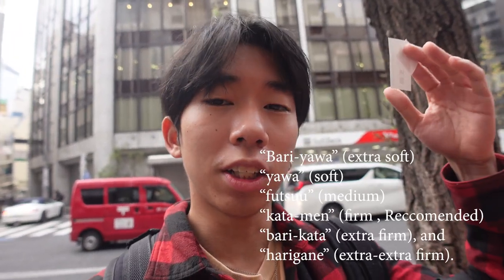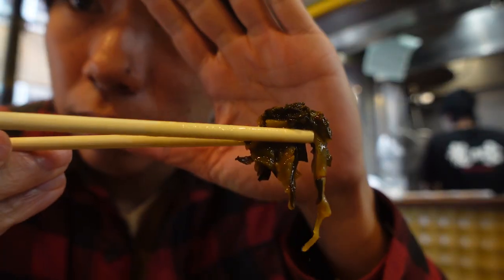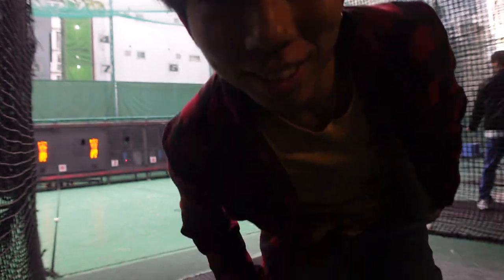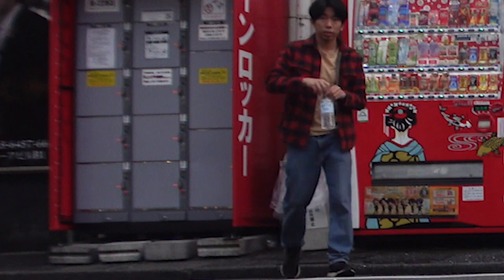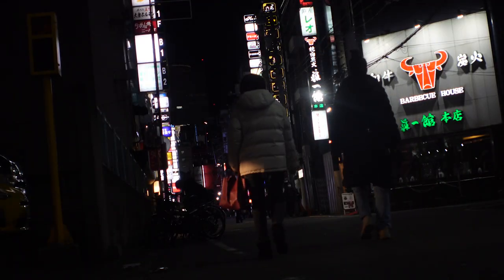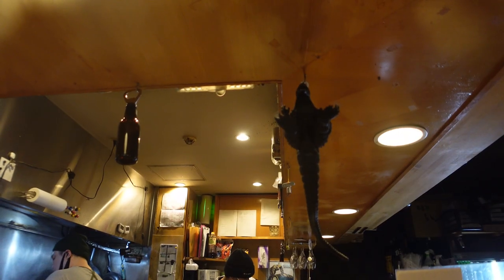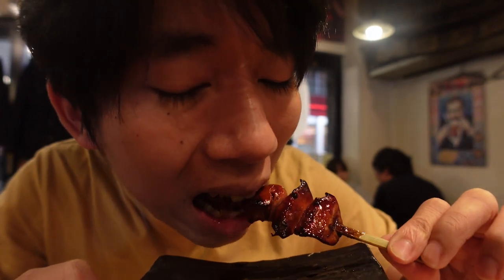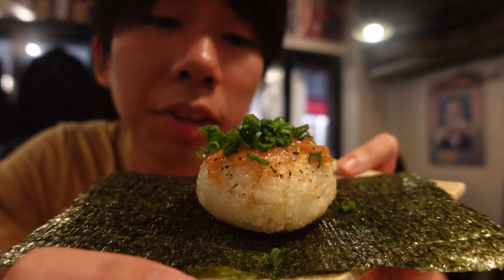EP 5 - Exploring Shinjuku: From Hitting Home Runs at the Batting Cage to Soaking in an Onsen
Join us on a thrilling adventure as we explore the bustling city of Shinjuku and visit one of its most popular attractions – the batting cage! Watch as we step up to the plate and take our swings in this high-energy activity.

Afterwards, we unwind and relax in the ultimate Japanese experience – a traditional onsen. Sit back and enjoy as we soak in the warm, soothing waters and reflect on our exciting day in Shinjuku. Don't miss this unique and fun-filled video